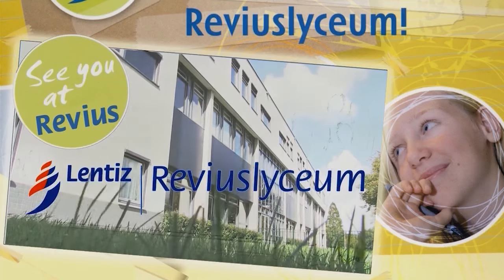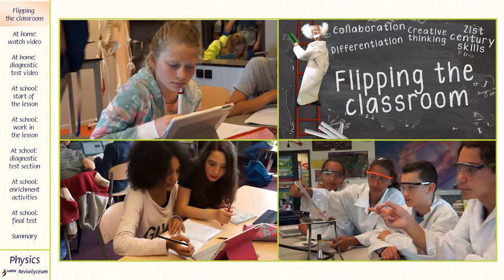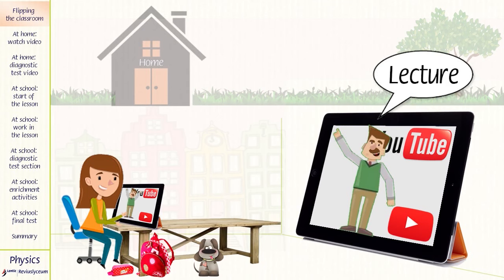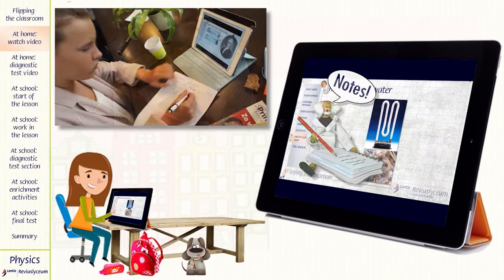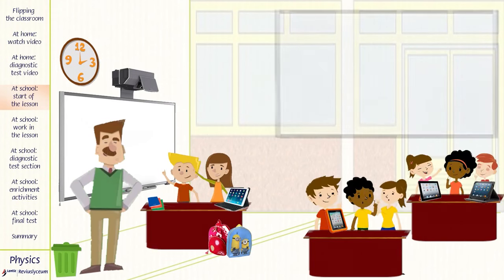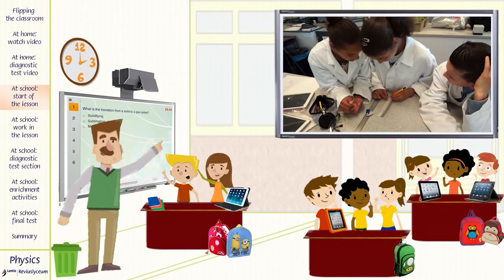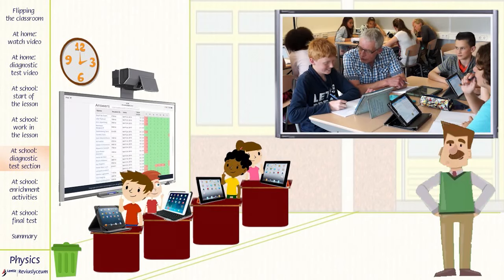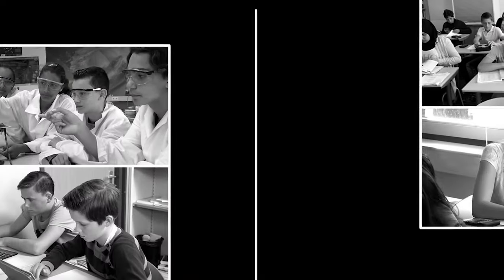flipping the classroom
This video shows how the flipped classroom model made a change in the teaching approach of the physics department at the Reviuslyceum, Maassluis in the Netherlands.